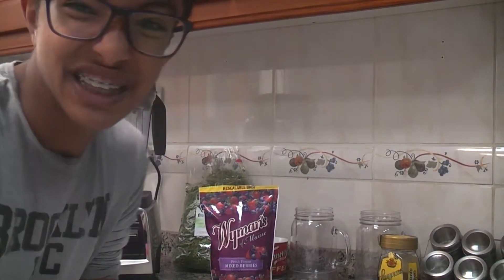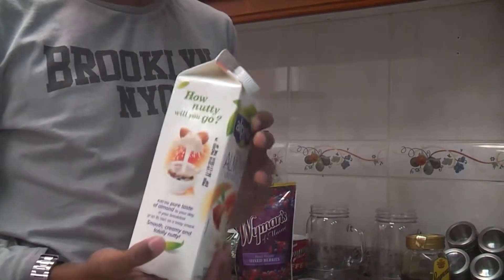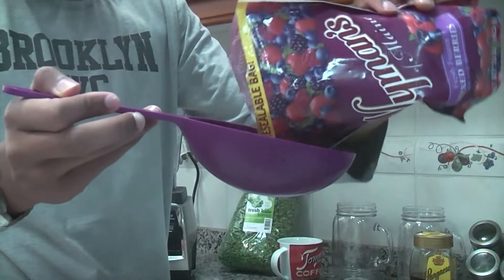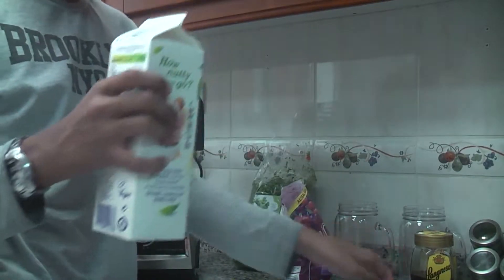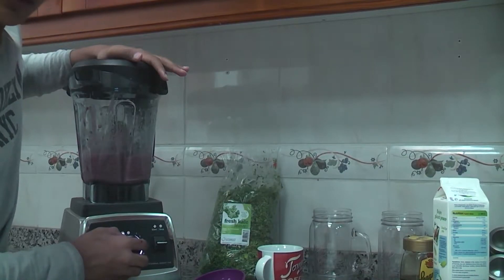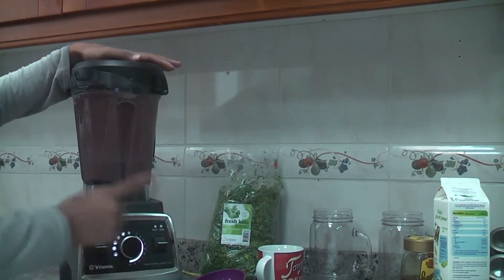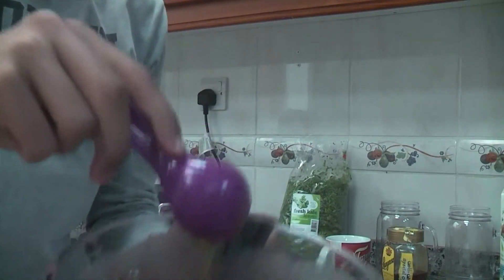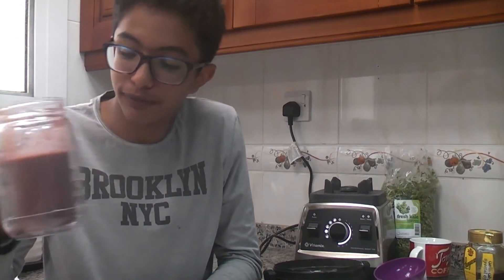Easy and tasty quick healthy smoothie!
Hey guys Hussain here

and in todays video heres a quick video on a delightly delectable smoothie which is low in sugar and tastes yum!